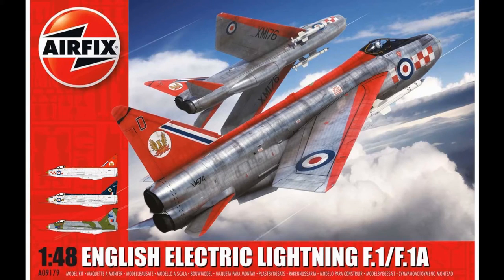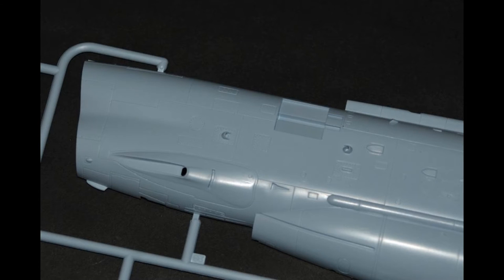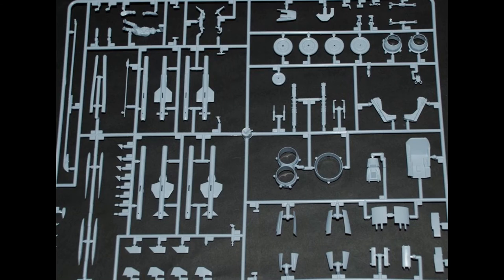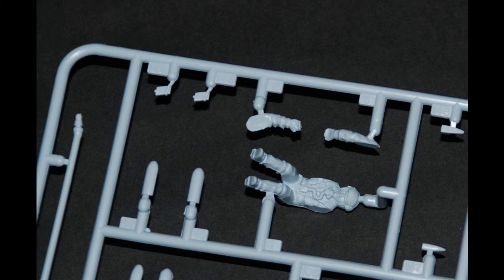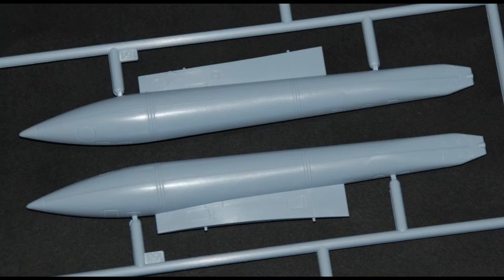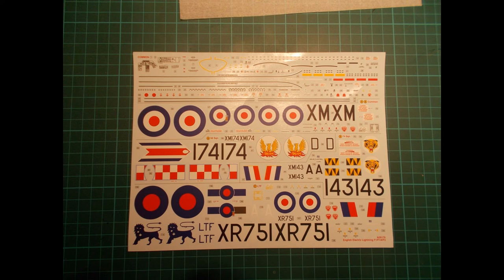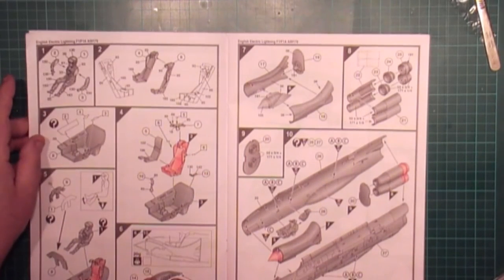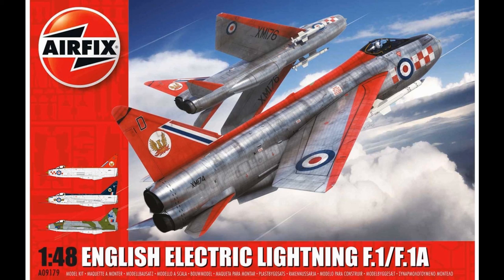Airfix 148 English Electric Lightning F1 F1A F3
English Electric Lightning documentary film with interviews from Wing Commander Roland Prosper "Bee" Beamont CBE, DSO & Bar and Sir Frederick William Page CBE FRS FREng.